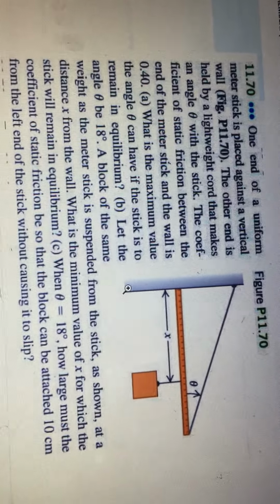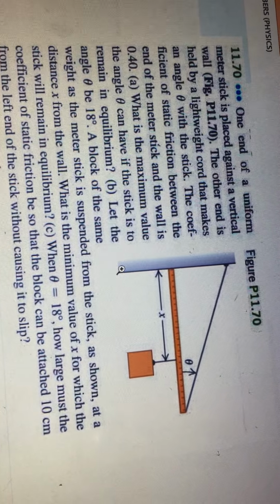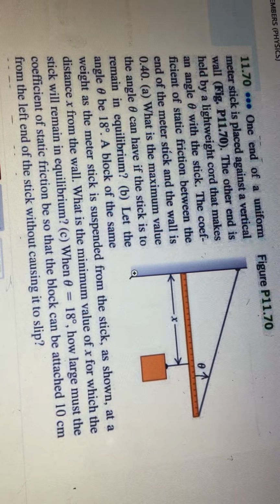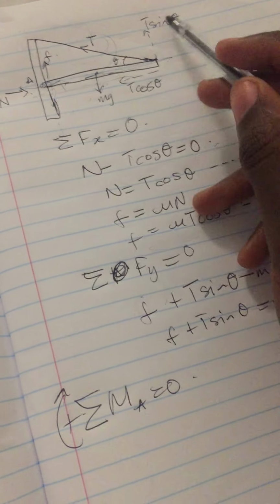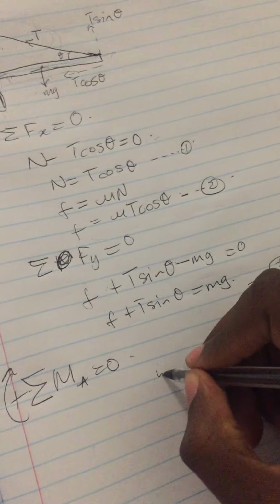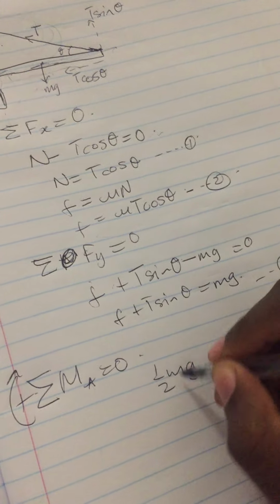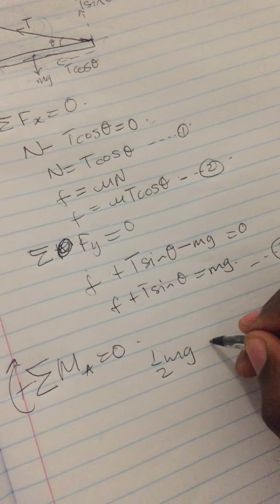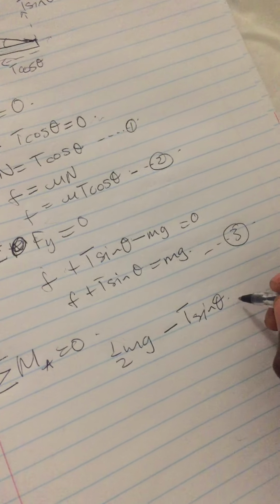Physics Equilibrium Problem 11.70 Part (a)